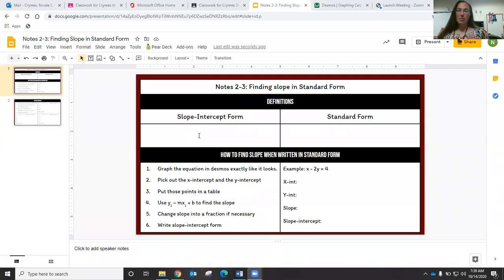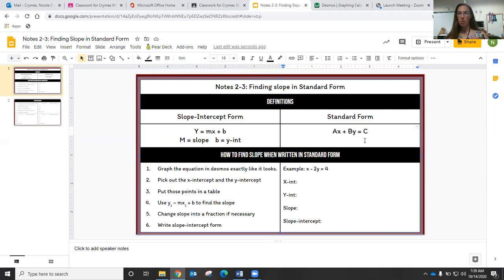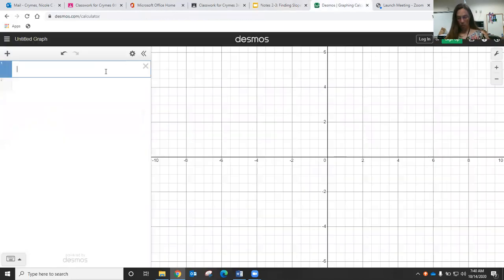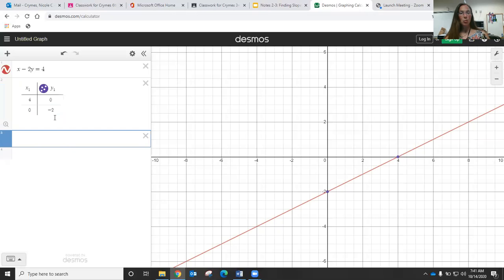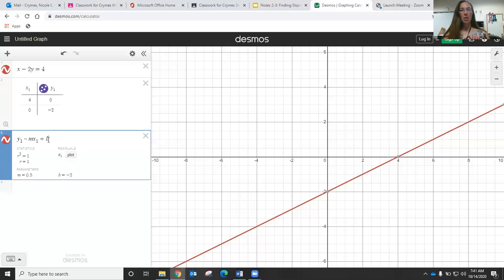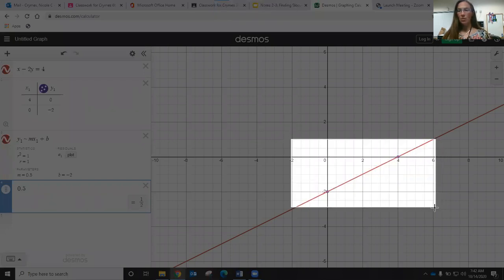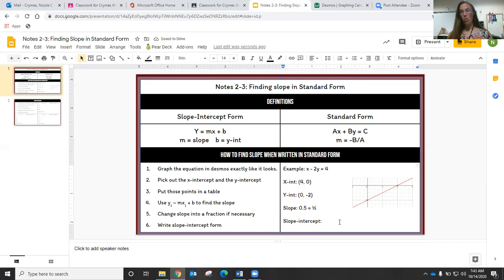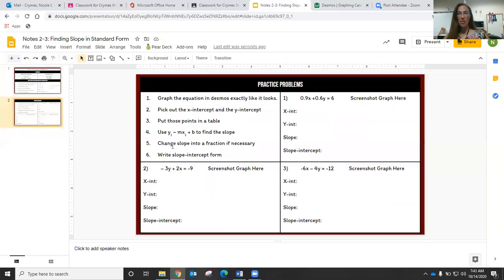Slope from Standard From (Desmos)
Walks you through how to use desmos to find slope from a standard form equation.